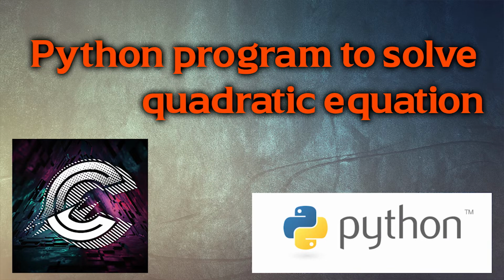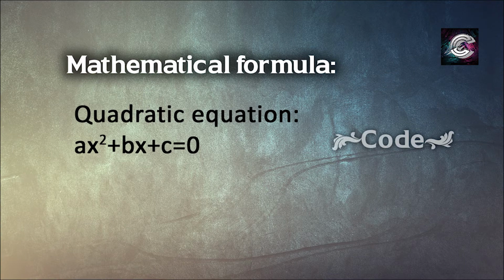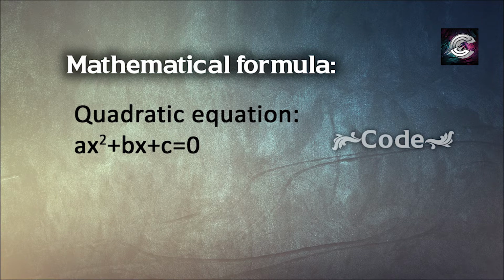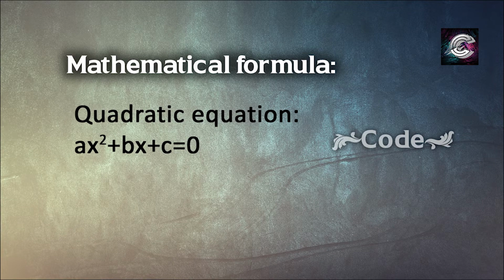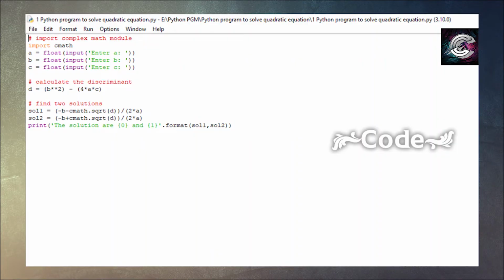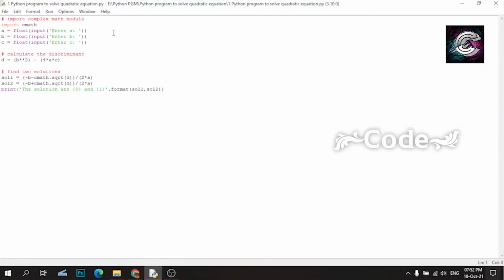Python program to solve quadratic equation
Visit codepro.blog 🌐 for complete code examples 💻, additional articles 📚, and more resources 🚀. Python is a simple, general purpose, high level, and object-oriented programming language.

Python is an interpreted scripting language also. Guido Van Rossum is known as the founder of Python programming.

# import complex math module
import cmath
a = float(input('Enter a: '))
b = float(input('Enter b: '))
c = float(input('Enter c: '))

# calculate the discriminant
d = (b**2) - (4*a*c)

# find two solutions
sol1 = (-b-cmath.sqrt(d))/(2*a)
sol2 = (-b+cmath.sqrt(d))/(2*a)
print('The solution are {0} and {1}'.format(sol1,sol2))